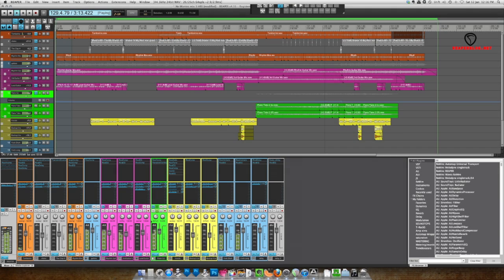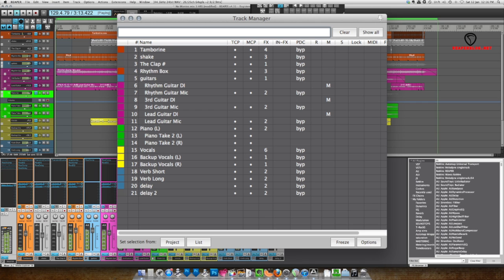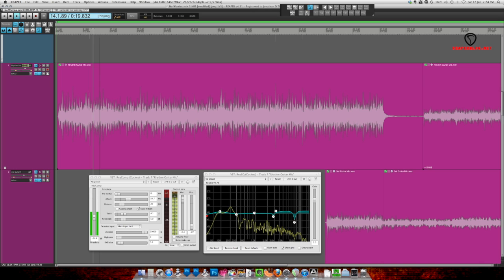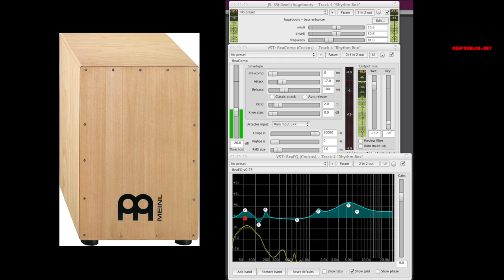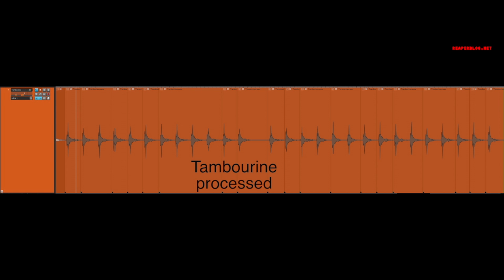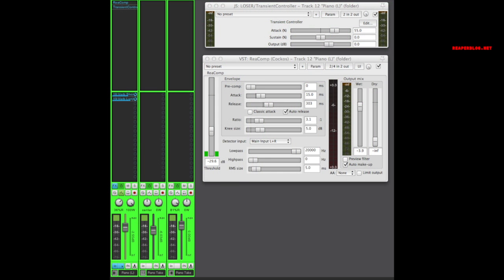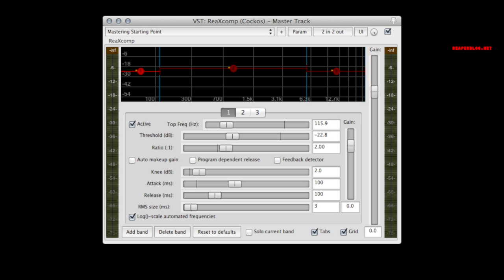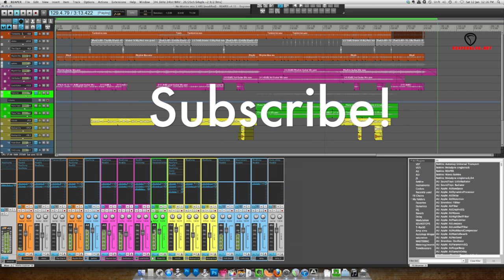Acoustic mix with only reaper plugins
A dissection of an acoustic mix using only reaper plugins